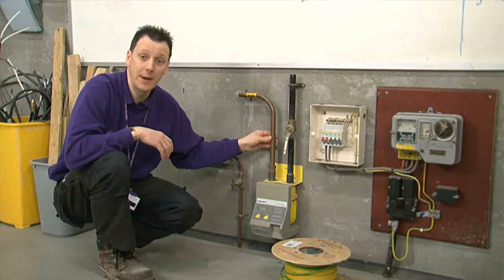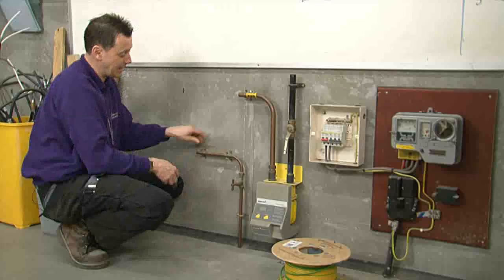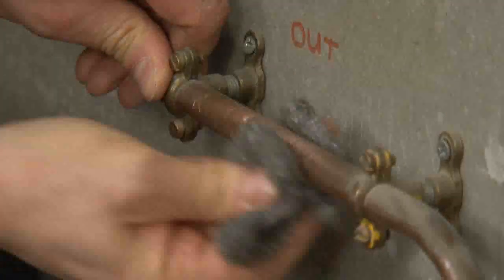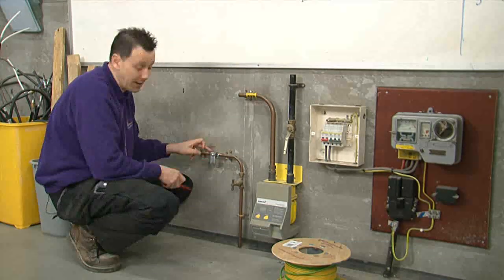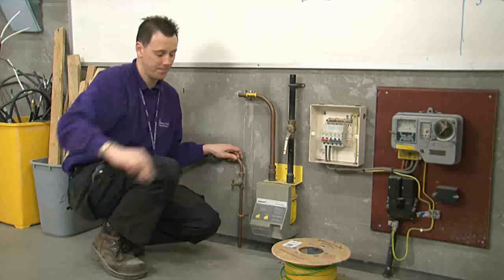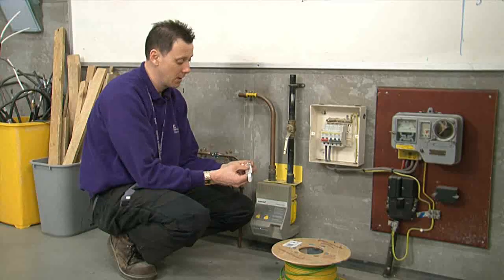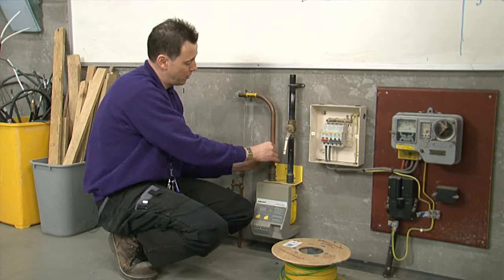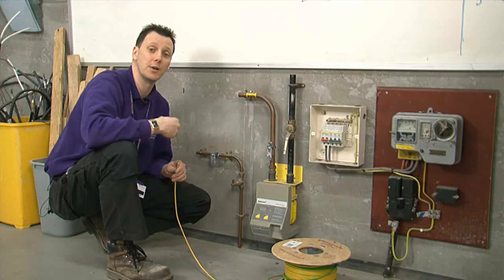The Practical Skills Series: Fitting BS951 Bonding Clamps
This video is a short excerpt from our full video that can be found

With our brand new 'Practical Skills' series, we first look at Wiring Systems and Cable Termination

Mark Longley, from Central Sussex College demonstrates how to correctly fit BS951 Bonding Clamps. He shows what tools are to be used and the best method in which to install them. . With an introduction by Dave Austin and Elecsa's Gary Parker.